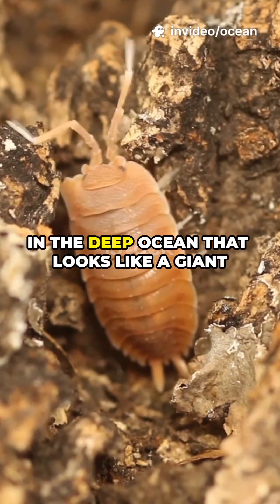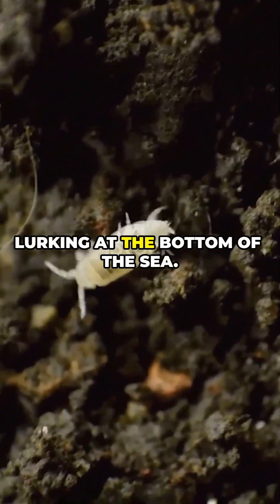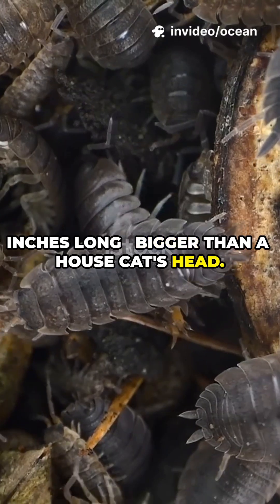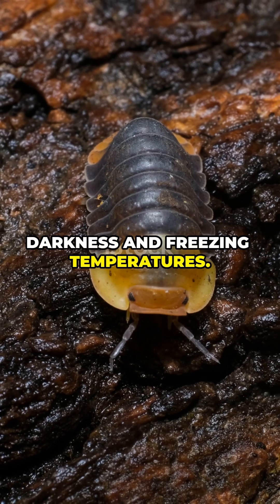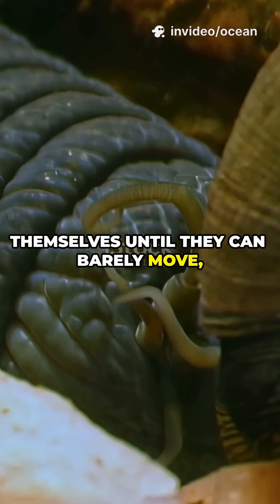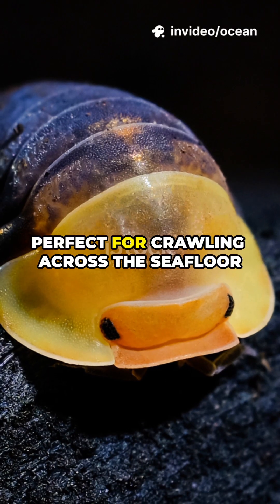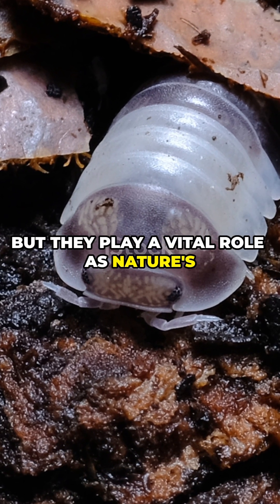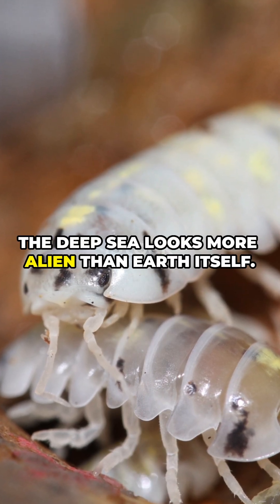The Giant Isopod – The Deep Sea’s Alien Bug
Discover the mysterious giant isopod, a deep-sea creature that looks like a giant alien cockroach! This fascinating crustacean can grow up to 20 inches long, thriving thousands of feet beneath the ocean's surface in freezing, pitch-dark conditions. Watch as it uses its dozens of sharp legs to crawl the seafloor, playing a crucial role in recycling ocean life by feasting on fallen carcasses. Learn how this underwater tank-like creature survives rare meals by storing energy for months. Perfect for ocean lovers curious about Earth's most alien-like marine inhabitants. Dive into the deep sea with us and uncover the secrets of the giant isopod!